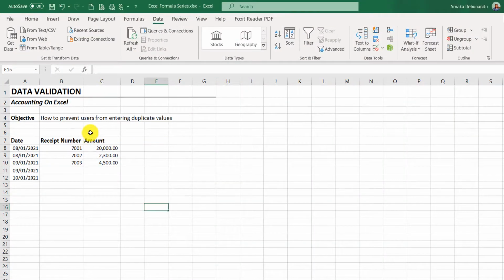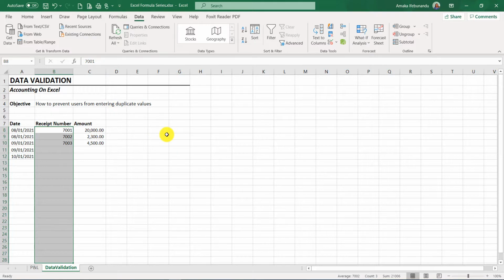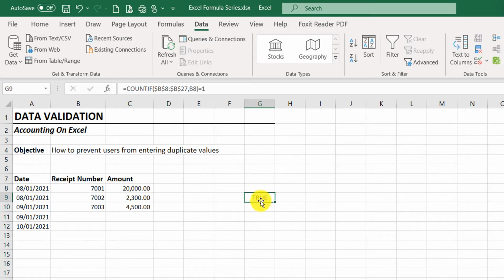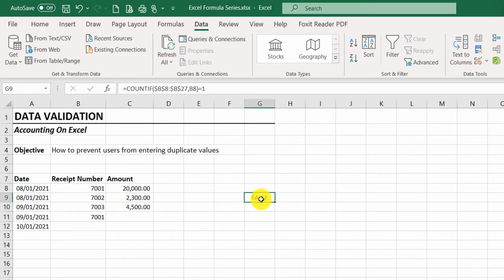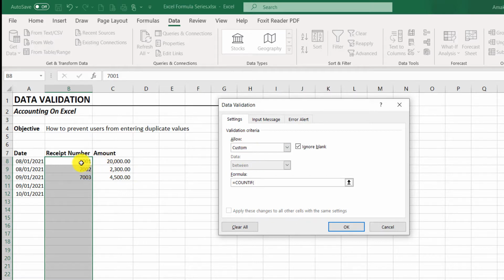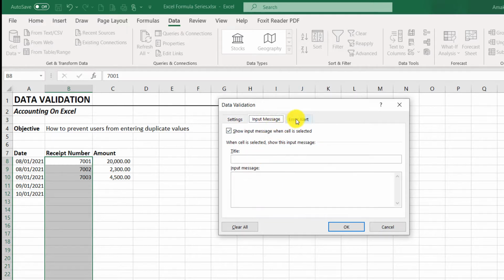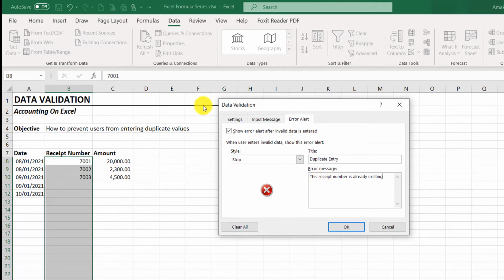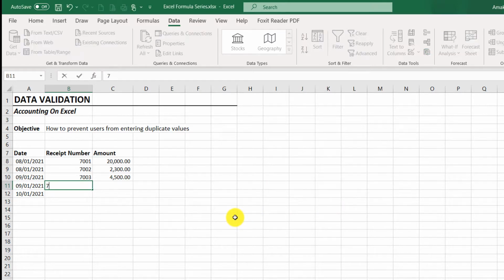👉HOW TO PREVENT DUPLICATE VALUES IN EXCEL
In this lesson, you will learn how to use data validation alongside the COUNTIF function to prevent users from entering duplicate values.